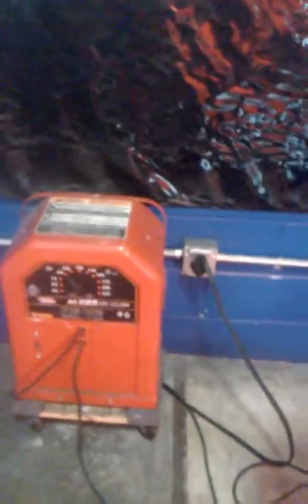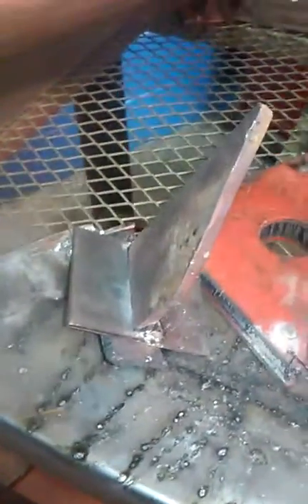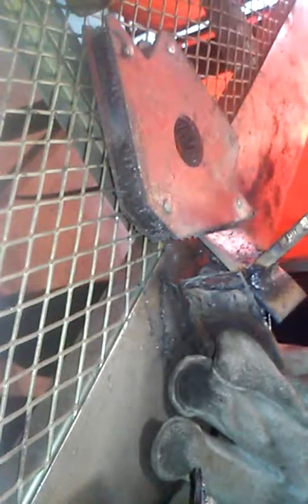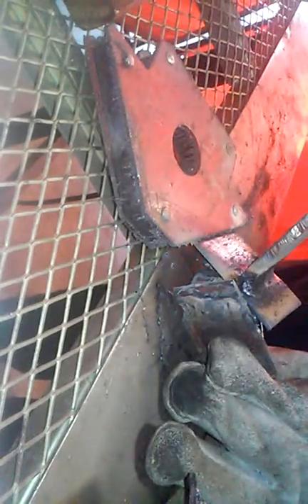jose weld stick 6011